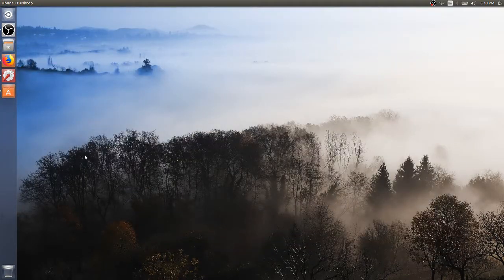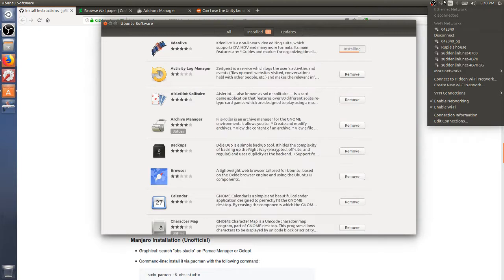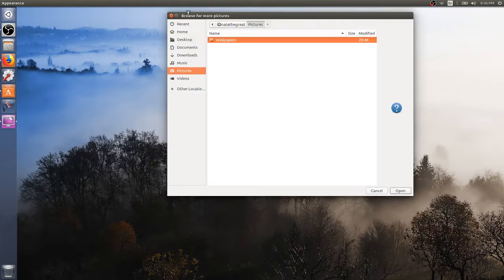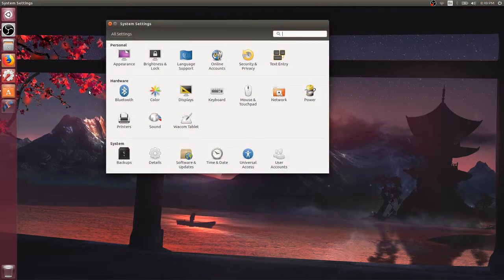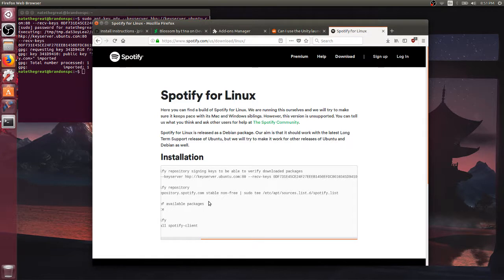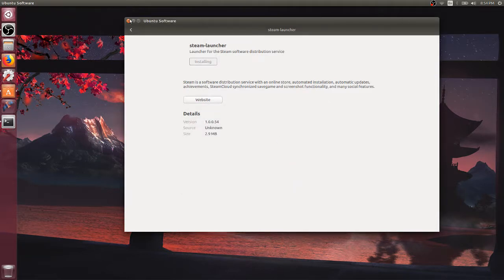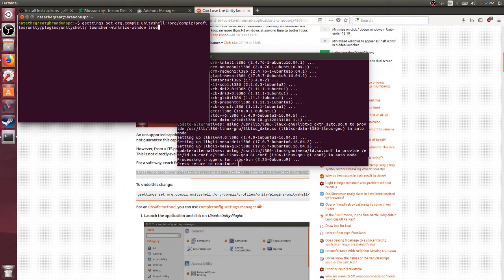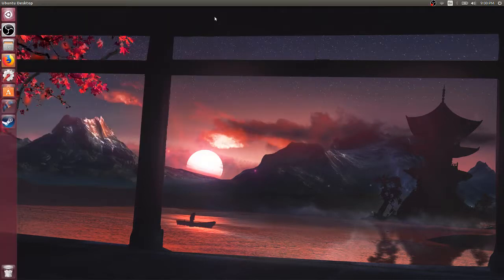My list of the first things to get & do in ubuntu LTS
To get taskbar to minimize and maximize :
gsettings set org.compiz.unityshell:/org/compiz/profiles/unity/plugins/unityshell/ launcher-minimize-window true